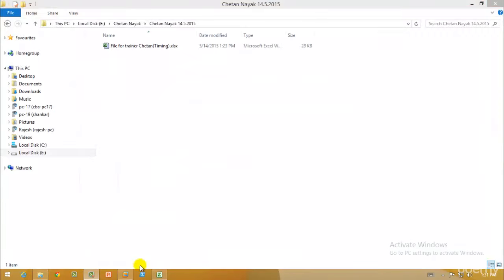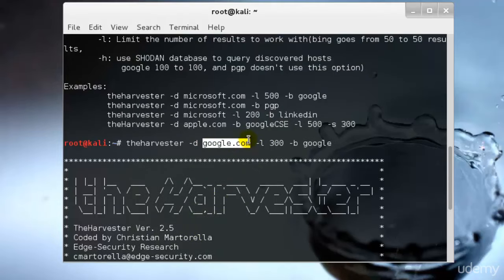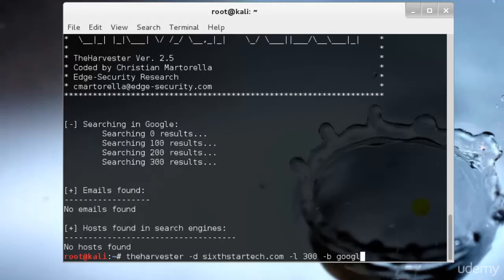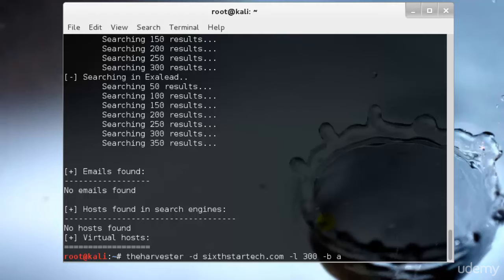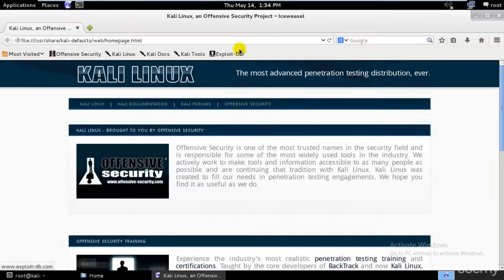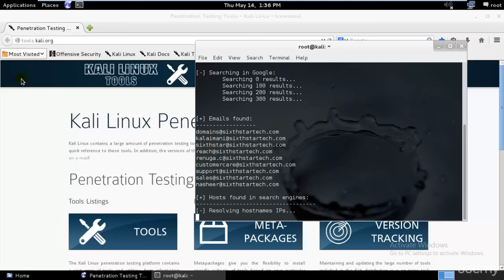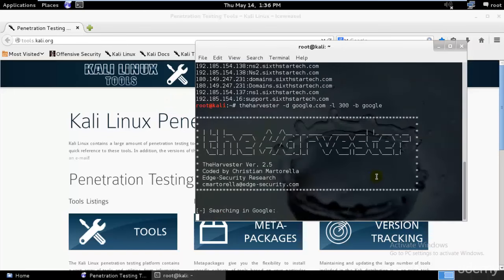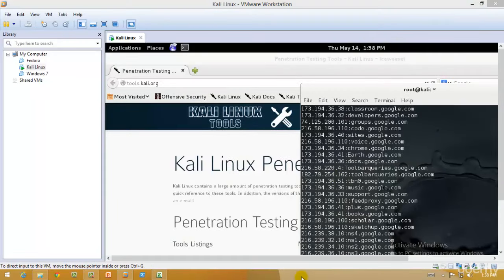002 The Harvester Process and Functions mp4 kali linux complete training program from scratch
002 The Harvester Process and Functions mp4   kali linux complete training program from scratch